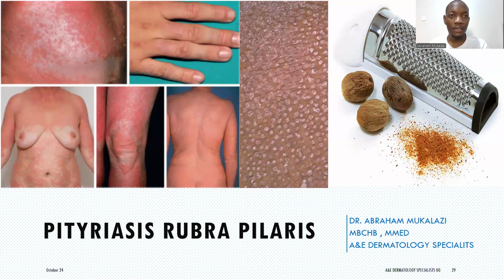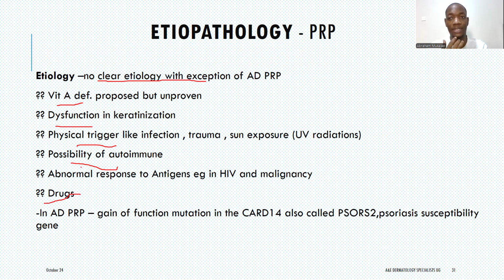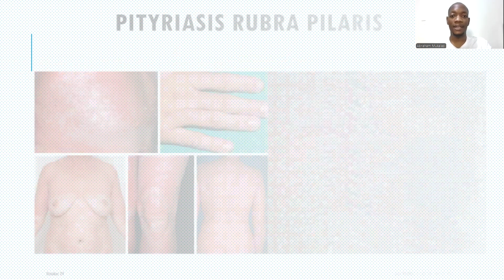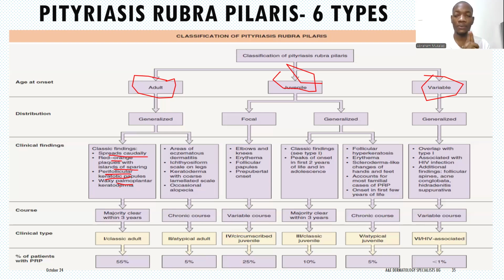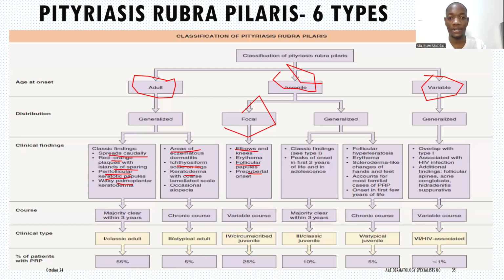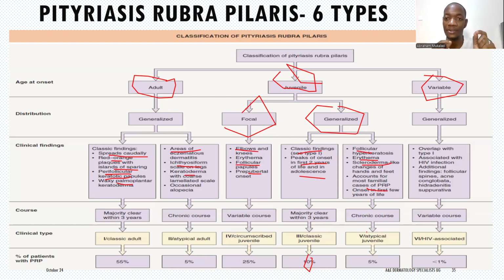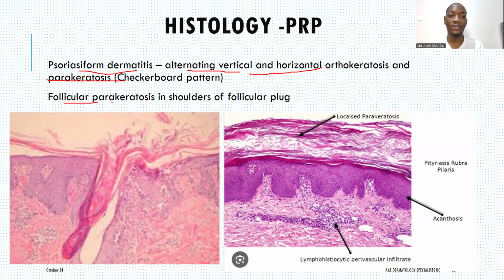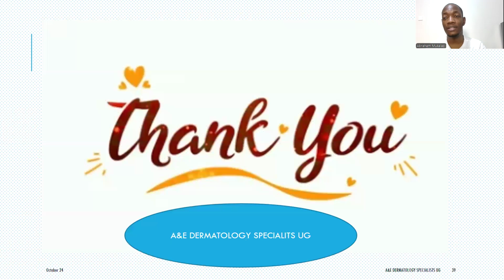PITYRIASIS RUBRA PILARIS BY DR ABRAHAM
Pityriasis rubra pilaris (PRP) is a rare, chronic skin disorder characterized by scaly, reddish-orange patches, often with islands of unaffected skin, along with thickening of the palms and soles (palmoplantar keratoderma). The condition can affect individuals of any age, presenting in several subtypes, with adult-onset being the most common. PRP often begins with a reddish, scaling rash on the face or scalp, gradually spreading to other areas, and may cause discomfort or limited mobility due to skin thickening. The exact cause of PRP is unknown, though genetic factors and immune dysregulation are believed to play a role. Treatment focuses on managing symptoms and may include topical emollients, retinoids, immunosuppressive drugs, and phototherapy, though the disease course can vary widely, with some cases resolving spontaneously over time.